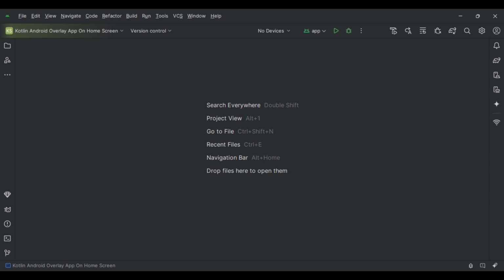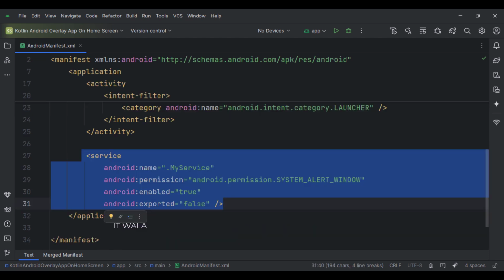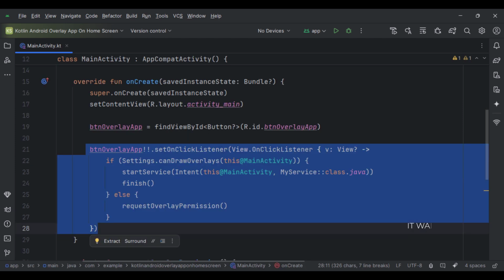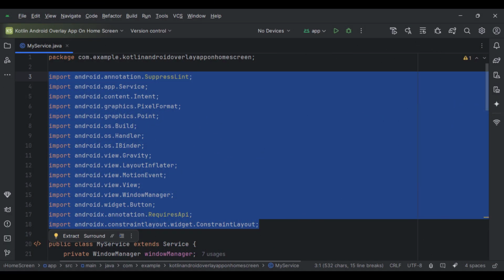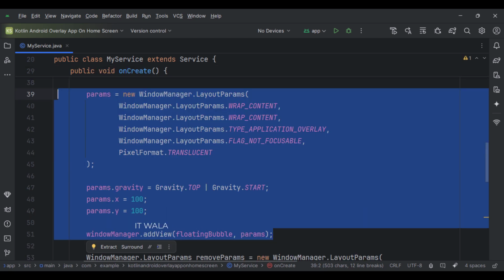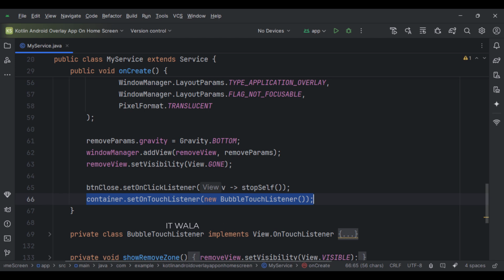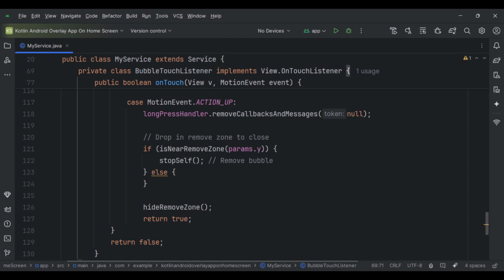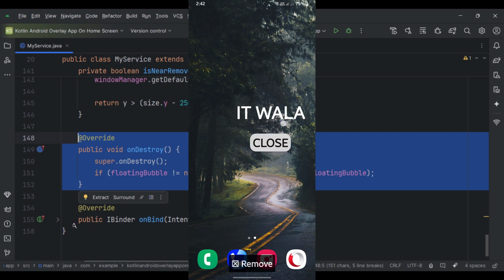How to Overlay Your App Over Other Apps/Home Screen in Kotlin Android | Draw Over Apps | IT WALA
In this tutorial, you'll learn how to create an overlay in a Kotlin Android app that displays over other apps or the home screen. This video covers requesting the "Draw Over Other Apps" permission and implementing a floating view using Kotlin. Perfect for features like chat heads, screen recorders, or assistive tools.

The Android Framework in Kotlin provides developers with a powerful set of APIs and tools to create feature-rich mobile applications. Built on top of the Kotlin programming language, the framework offers seamless integration with the Android operating system, enabling developers to design responsive user interfaces, manage application lifecycles, and interact with hardware and software components.

Background Processing: Kotlin developers can use Services, AsyncTasks, WorkManager, and other APIs to handle background tasks and maintain smooth user experiences.

Extensibility with Libraries: Developers can enhance their apps using external Kotlin libraries, along with built-in Android support libraries.

As a robust platform, the Android Framework in Kotlin continues to evolve, incorporating new features that align with modern app development practices. Whether building a simple app or a complex system, this framework provides the tools necessary to bring ideas to life.

Kotlin is a versatile, object-oriented programming language that has been a cornerstone of software development since its creation by Sun Microsystems (now owned by Oracle Corporation) in 1995. Designed with the principle of "Write Once, Run Anywhere" (WORA), Kotlin allows developers to create platform-independent applications that can run on any device equipped with a Kotlin Virtual Machine (JVM).

Key Features of Kotlin:
Object-Oriented: Kotlin follows object-oriented principles such as inheritance, encapsulation, and polymorphism, promoting modular, reusable, and maintainable code.

Platform Independence: Kotlin code is compiled into bytecode, which runs on the JVM. This ensures that Kotlin applications can run seamlessly on any platform supporting the JVM, such as Windows, macOS, Linux, or Android.

Robust and Secure: Kotlin provides strong memory management, exception handling, and security features like a built-in sandbox, which makes it suitable for developing secure and reliable applications.

Multithreading: Kotlin supports multithreading, enabling the development of high-performance applications capable of performing multiple tasks simultaneously.

Scalability: Whether building small-scale applications or enterprise-level systems, Kotlin’s architecture and frameworks like Spring and Hibernate make it suitable for scalable solutions.

Wide Adoption: Kotlin powers a broad spectrum of applications, including Android apps, web servers, enterprise software, big data platforms, and even embedded systems.